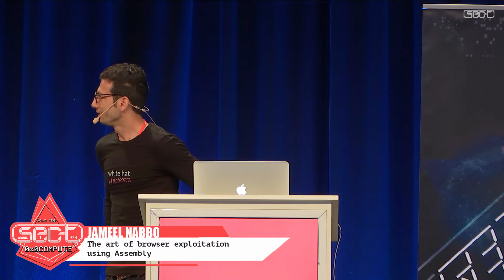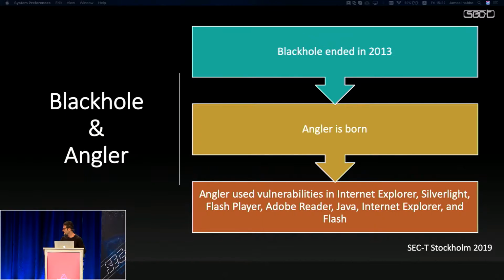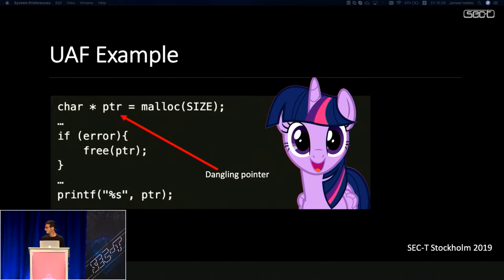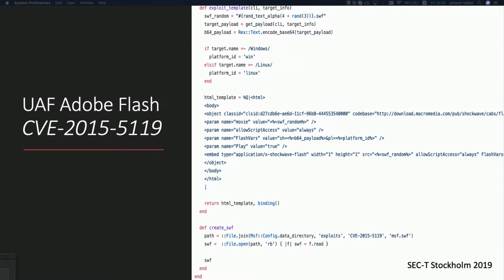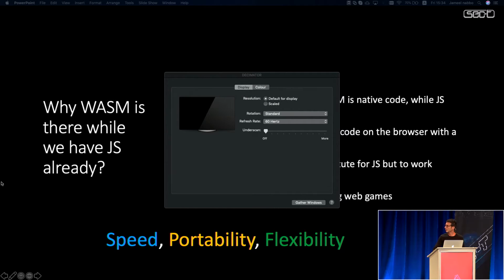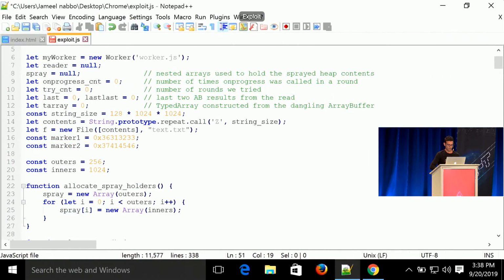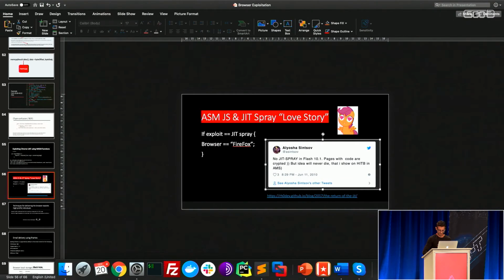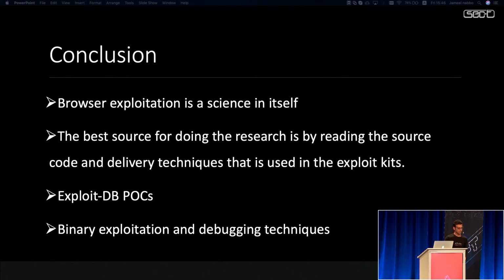SEC-T 0x0C: Jameel Nabbo - The art of browser exploitation using Assembly